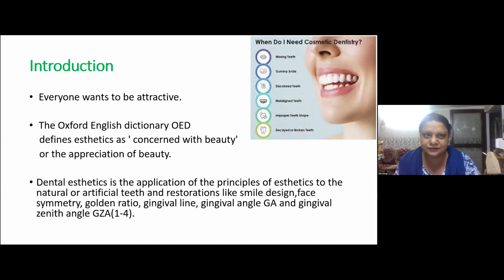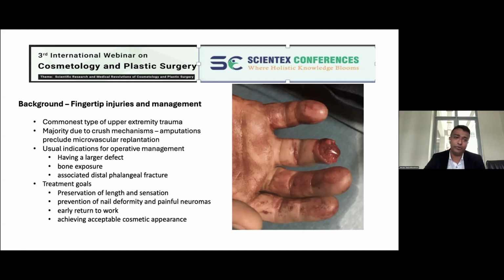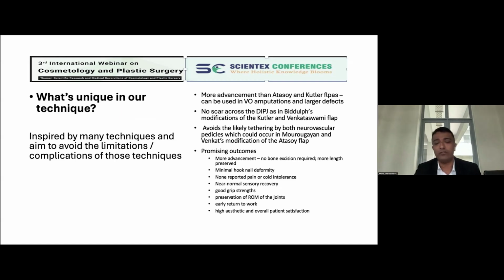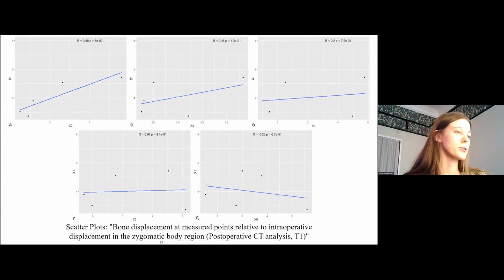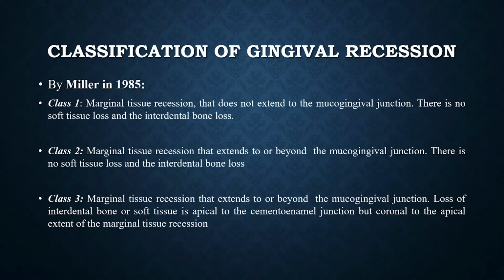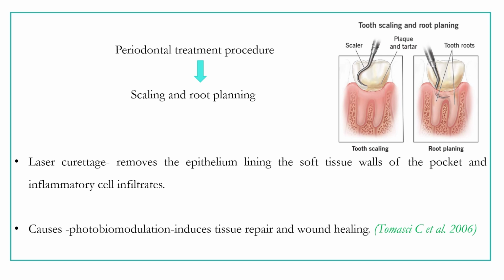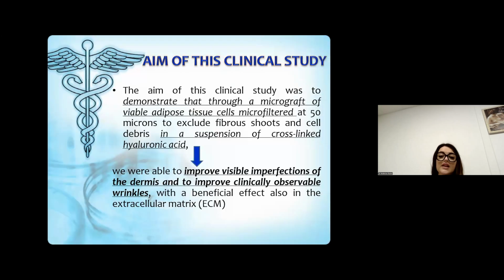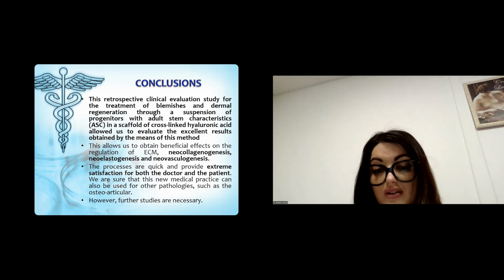3rd International Webinar on Cosmetology and Plastic Surgery | Part 1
3rd International Webinar on Cosmetology and Plastic Surgery
Dates: May 26–27, 2025 | Time Zone:GMT+4

We’re delighted to highlight the success of the 3rd International Webinar on Cosmetology and Plastic Surgery, held virtually on May 26–27, 2025. This global gathering brought together leading minds in cosmetology and plastic surgery to explore the latest advancements, emerging techniques, and key challenges shaping the future of aesthetic medicine, dermatological care, and surgical innovation.

The webinar showcased:
Keynote Addresses by esteemed professionals.
Oral Presentations on pioneering research.
Case Studies addressing real-world applications.
Discussions on innovative techniques and technologies revolutionizing the field.

Join Us Next Year in  Malaysia!

Building on the momentum of 2025, we are thrilled to announce the 4th International Webinar on Cosmetology and Plastic Surgery. Mark your calendars for May 28-29, 2026, and meet us in the city of light "Kuala Lumpur, Malaysia", under the theme: Scientific Research and Medical Revolutions of Cosmetology & Plastic Surgery

00:07 Esthetic dentistry in prosthodontics including restorative materials-Review
- Isha Rastogi, KNS Memorial Institute of Medical Sciences, India

13:38 Homodigital unipedicled islanded neurovascular pulp advancement flap/ Colombo flap for fingertip reconstruction: A case series with a novel technique
- Jeewan Pradeep Rankothkumbura, National Hospital of Sri Lanka, Sri Lanka

30:44 Correction of the zygomatic area in orthognatic procedures
- Tsurikova Anastasia Dmitrievna, First Pavlov State Medical University of St. Petersburg, Russian Federation

50:38 Coronal repositioning flap as a root coverage treatment modality to cover the multiple gingival recession
- Pooja Bharadwaj, Rishiraj College of Dental Sciences & Research Centre, India

01:07:52 Enhancing gingival aesthetics
- Merlin Thomas, Consultant Periodontist, India

01:22:14 Formulation, design, development and optimization of nanohydrogel containing herbal extract & its pharmacological screening
- Manisha Manik Murgude, Shivaji University, India

01:27:51 Adipose autologous micrograft and its derived mesenchymal stem cells in a bio cross-linked hyaluronic acid scaffold for correction deep wrinkles, facial depressions, scars, face dermis and its regenerations: A pilot study and cases report
- Federica Giuzio, State Hospital of the Republic of San Marino, San Marino